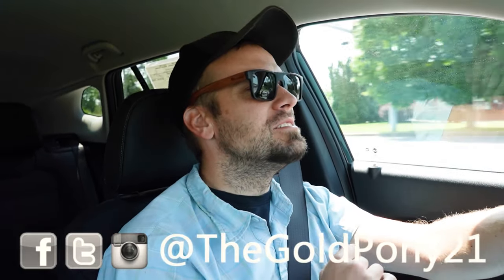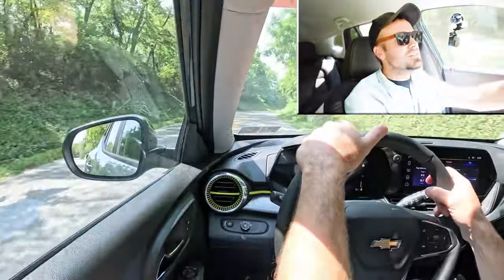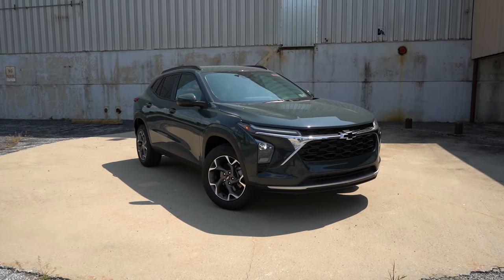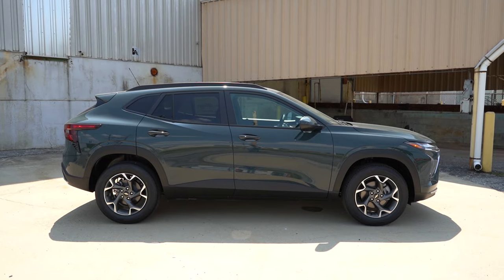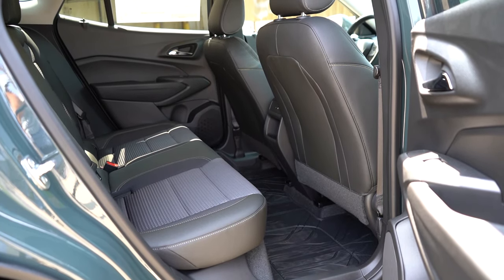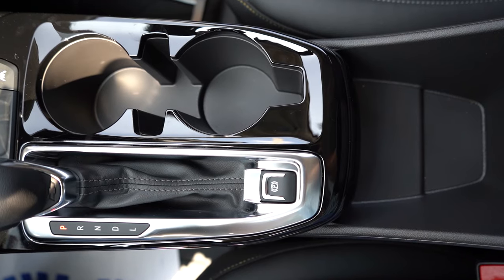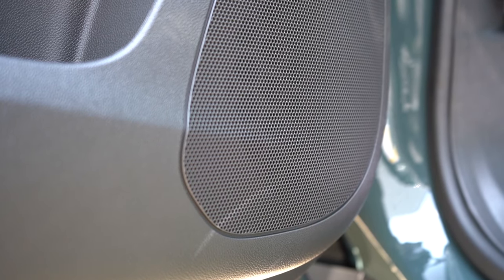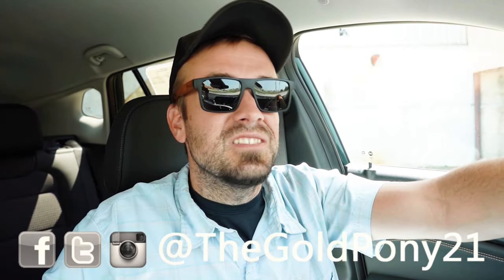2025 Chevrolet Trax Review | Starting at ONLY $21k!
In this video I'll go for a test drive & completely review the NEW 2025 Chevrolet Trax! I'll test out acceleration, braking, steering feel, cargo space, rear legroom, sound system, exhuast clip & much more!

Big thanks to Ciocca Chevrolet in York, PA for allowing me to check out the NEW 2025 Chevrolet Trax! For more information on their inventory please feel free to visit their website below!